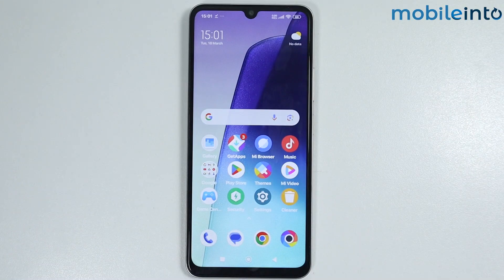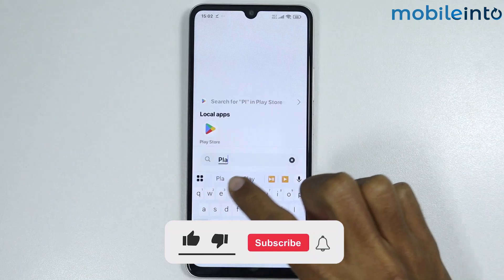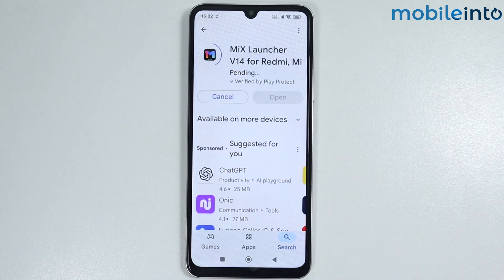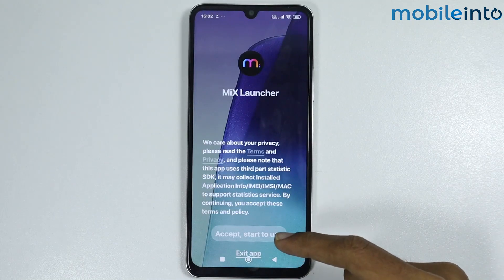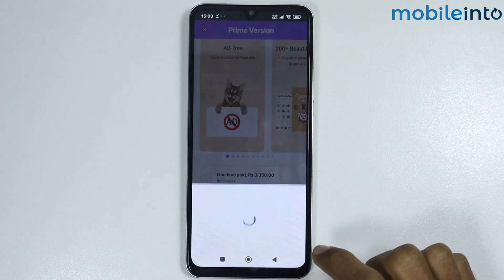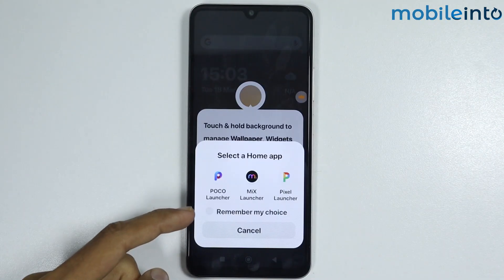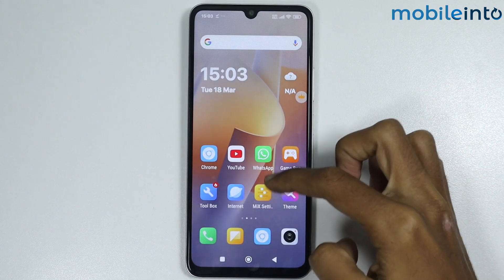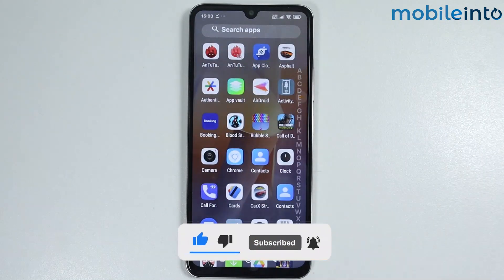Install MIUI Launcher in Any Poco Phone - Setup MIUI Launcher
How to download & install MIUI Launcher on any POCO phone. To set up MIUI Launcher in any POCO phone, follow these steps.